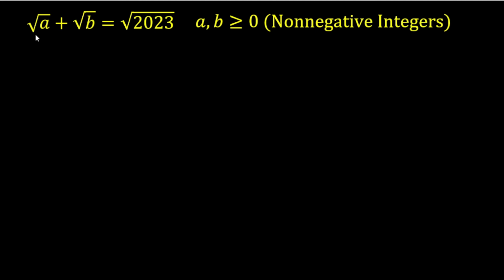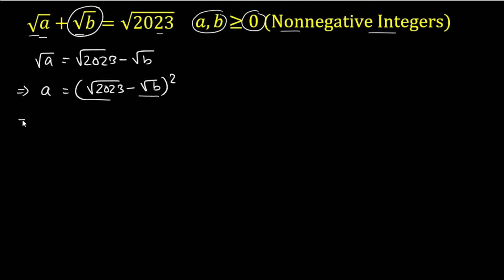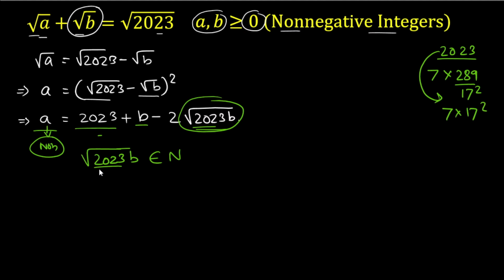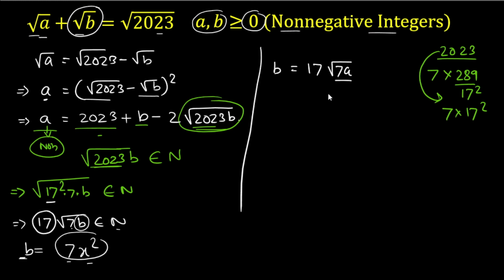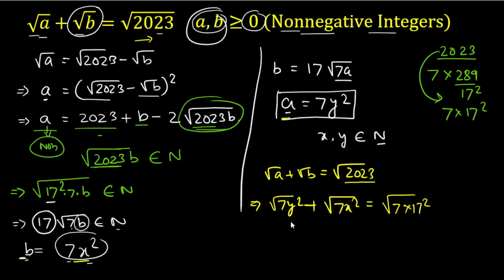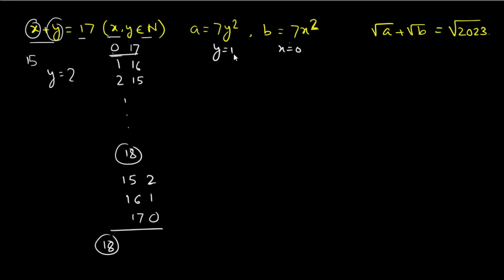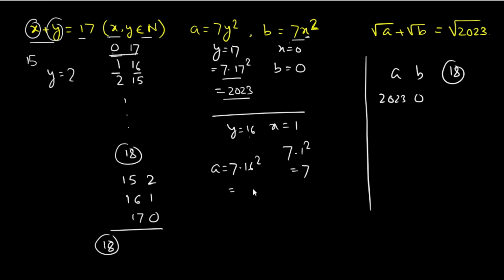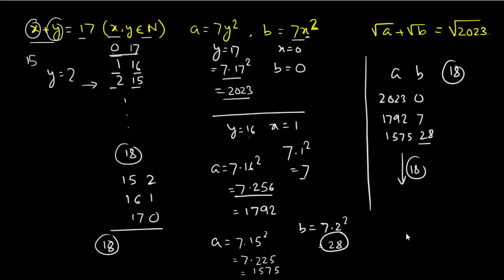UNIQUE QUESTION AND UNIQUE SOLUTION | MATH WARRIORS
Hi Friends,

Olympiad Class 9
Olympiad class 8
Olympiad class 7
Olympiad class 6
Olympiad class 5
Class 7 algebra math
Advance Math
Algebraic Expression
Competitive Math
Difficult math
Dificult Algebra
hard Problems
Olympiad Exam
math olympics
olympiad exam
math olympiada
British Math Olympiad
olympics math
olympics mathematics
even number
odd number
even odd
Olympiad India
Olympiad USA
Olympiad UK
Olympiad Singapore
mathcounts
Olympiad Preparation
math at work
exponential equation
Linear Equation
Radical Equation
Learn how to solve Olympiad Question quickly
Olympiad Mathematics
exponential equation

Thanks,
Math Warriors